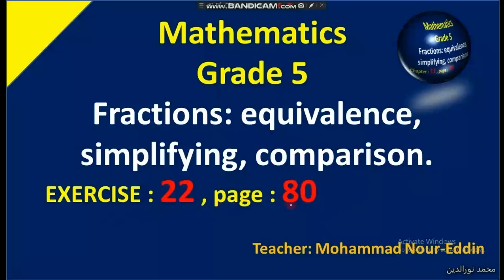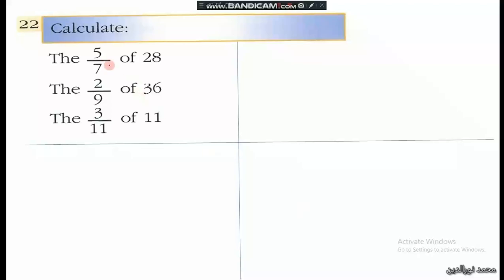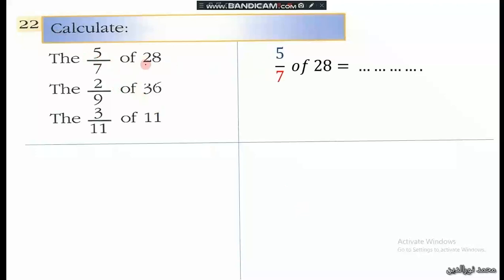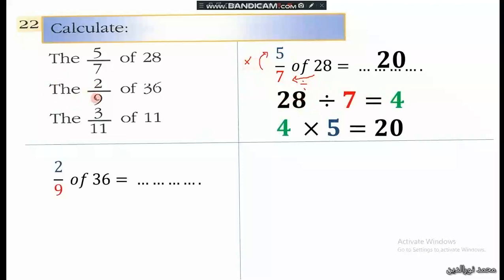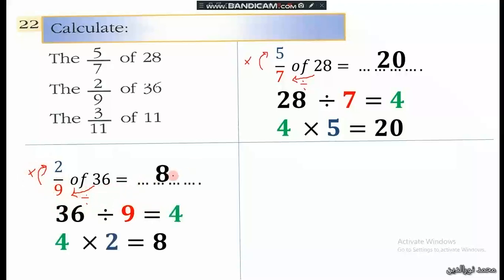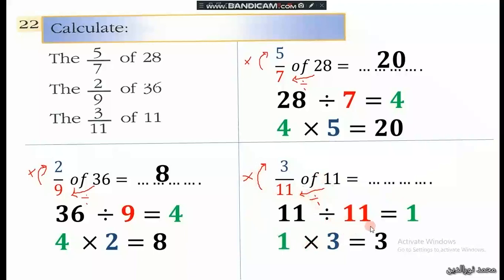Ex22 grade 5 fraction equivalence, simplifying and comparison